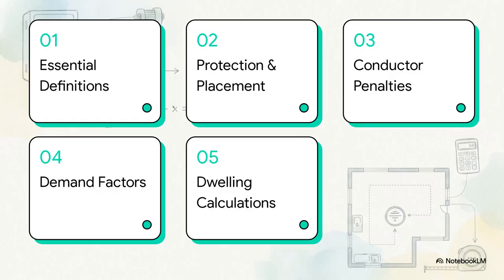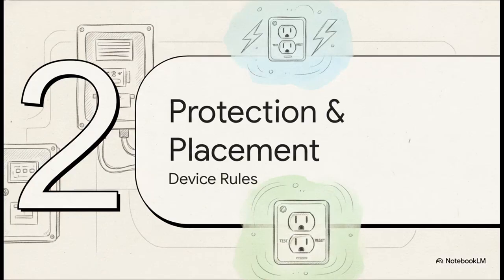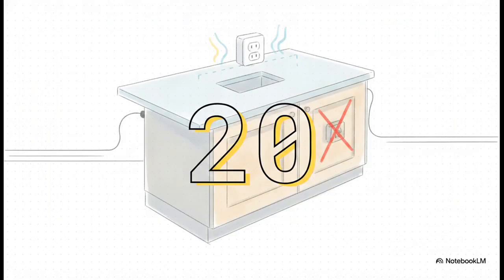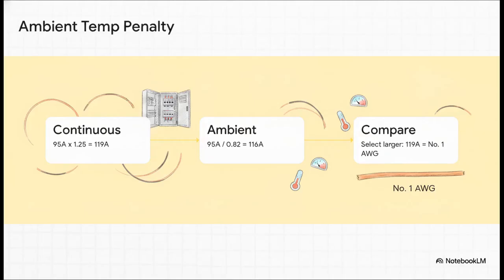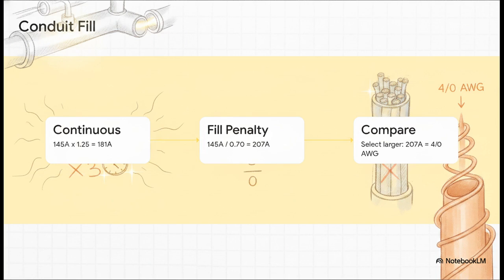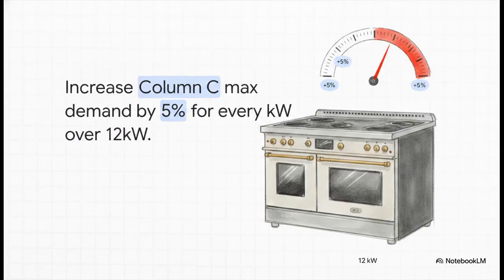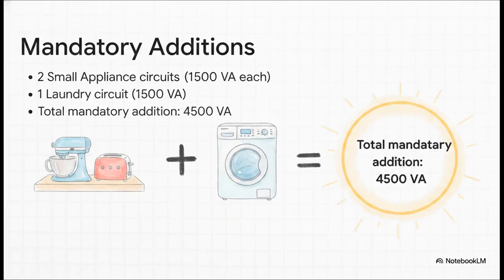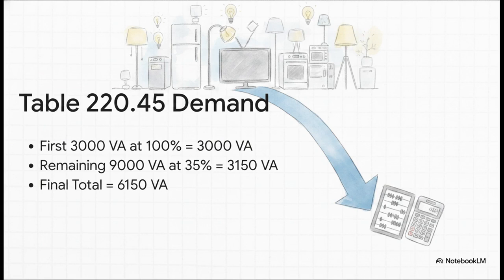NEC 2023 — Services (Art. 230)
A plain-English walkthrough of the NEC 2023 requirements: what gets tested, the numbers and thresholds worth memorizing, and how it looks in the field.

Course topic: 09 Services

NEC text is paraphrased, not quoted verbatim; article numbers are cited. NEC® is a registered trademark of NFPA.